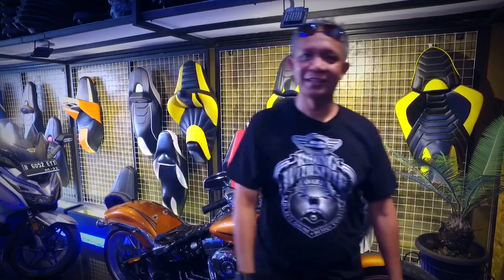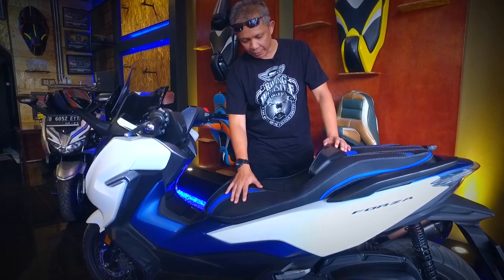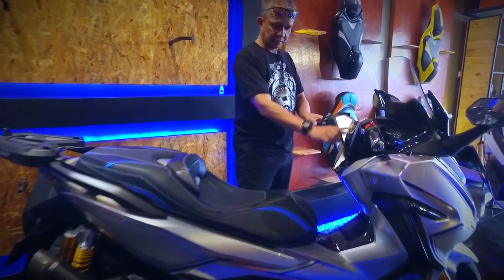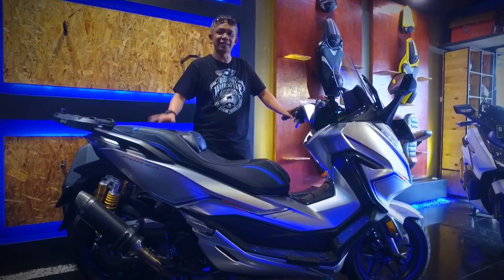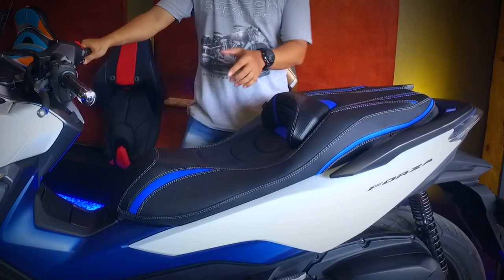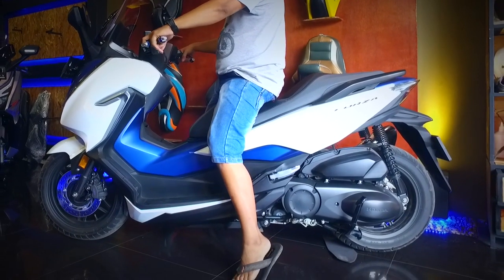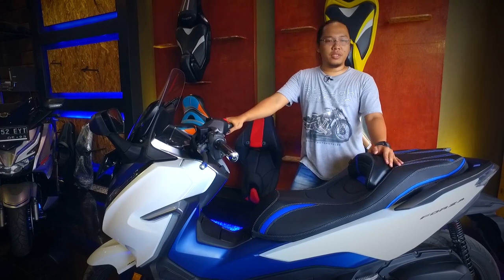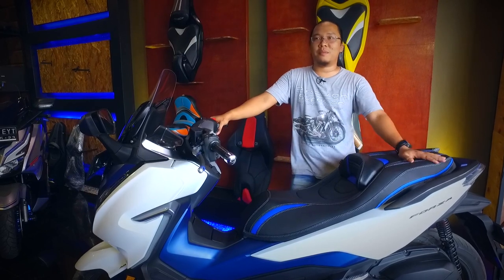Honda Forza 250 #2 - Customize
Pemasangan Jok Custom Honda Forza 250 pada motor aslinya